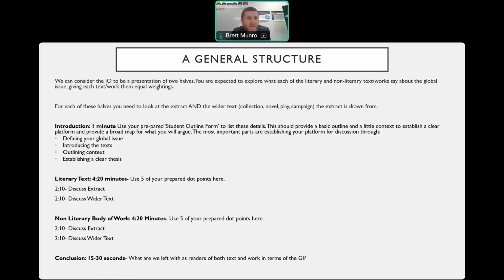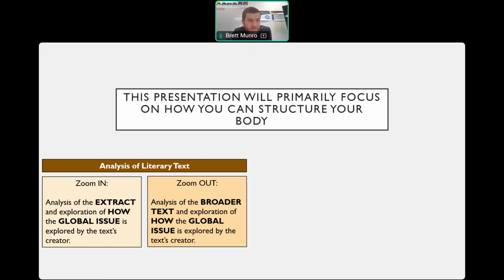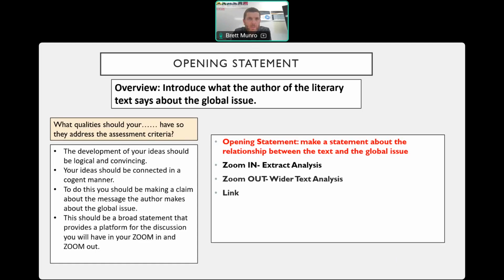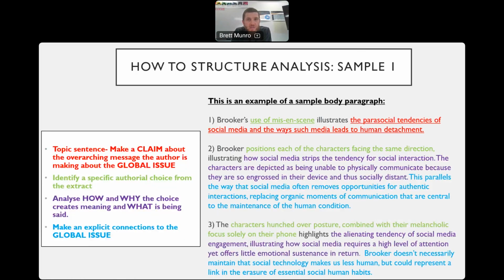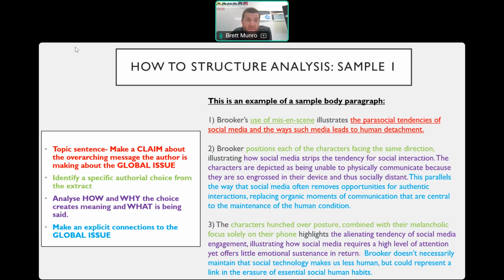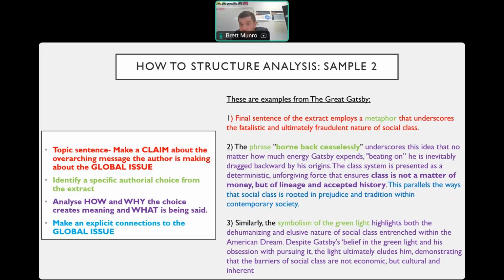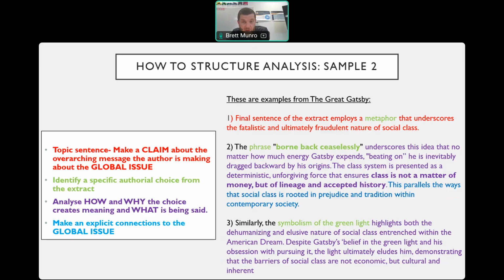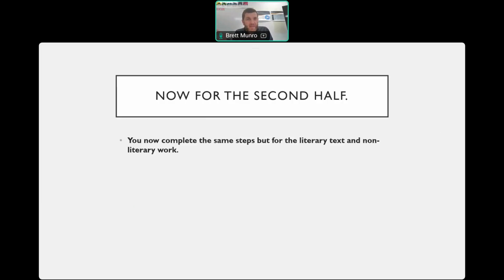The IB Lang-Lit Oral: Structure Your Analysis